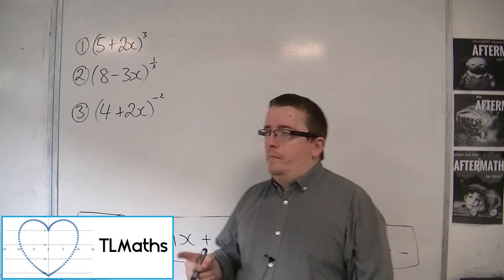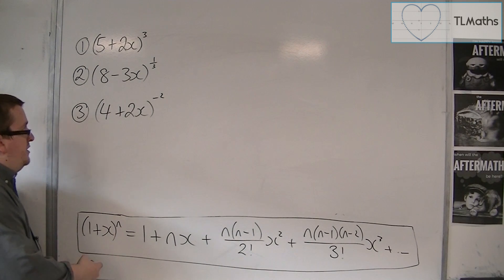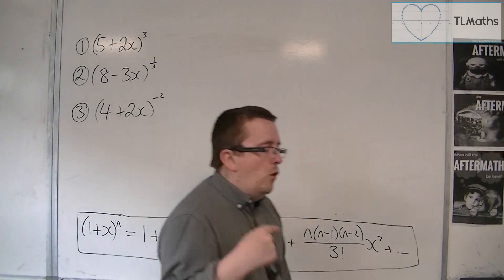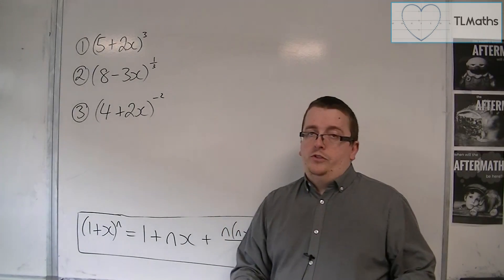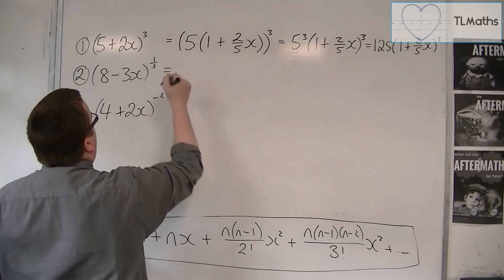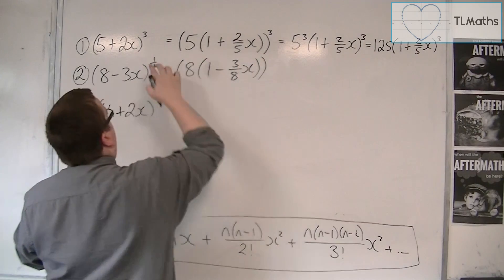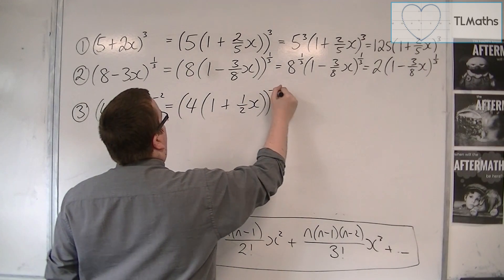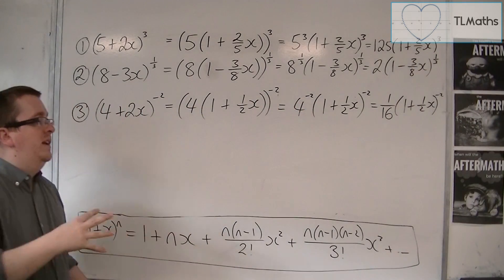OCR MEI Core 4 3.03 Writing (a + bx)^n in the form p(1 + qx)^n